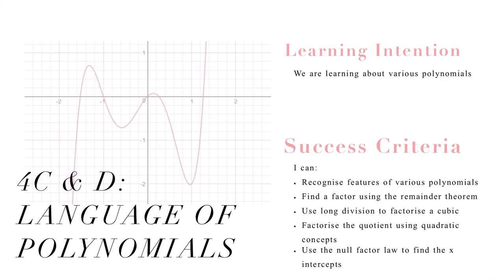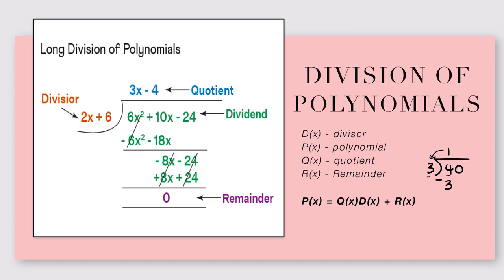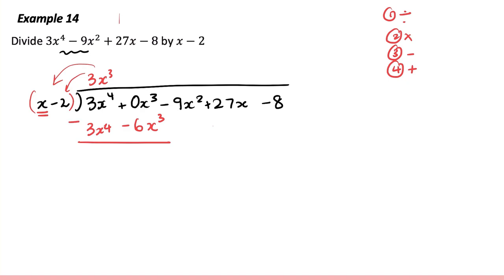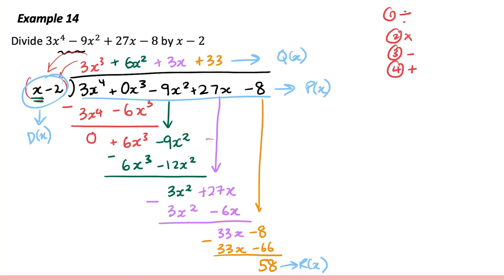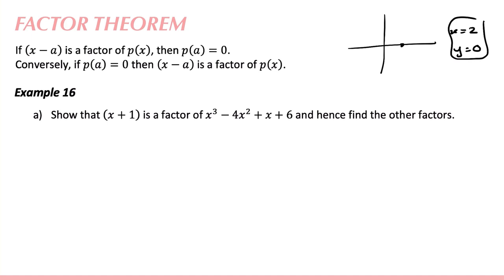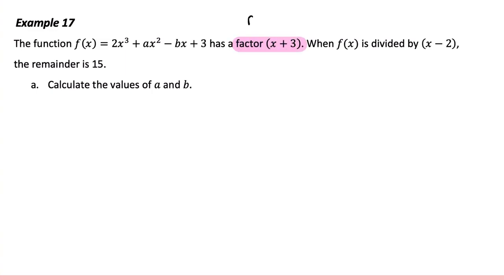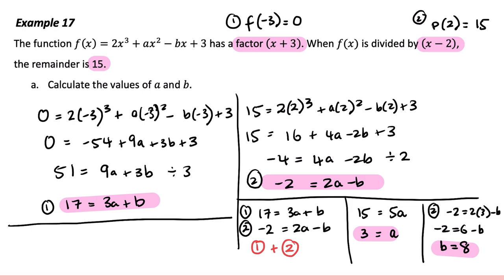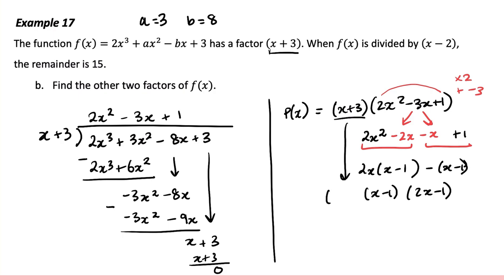4C&D: Polynomials Part 1 (Long Division)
Learn how to factorise polynomials using long division